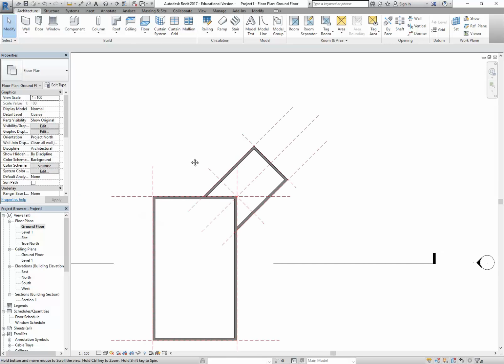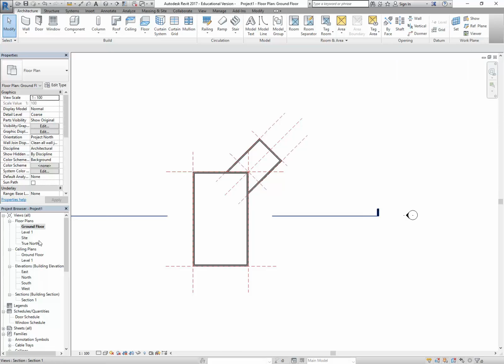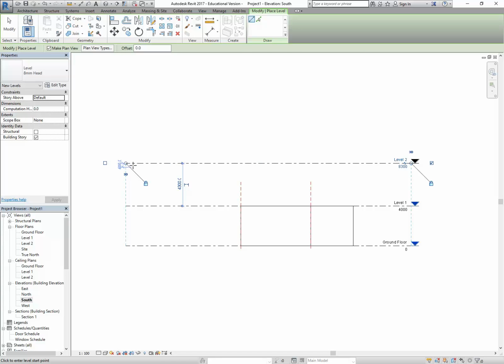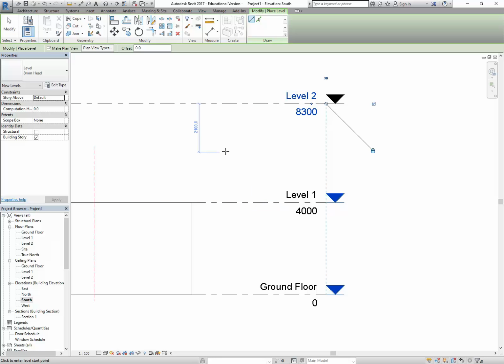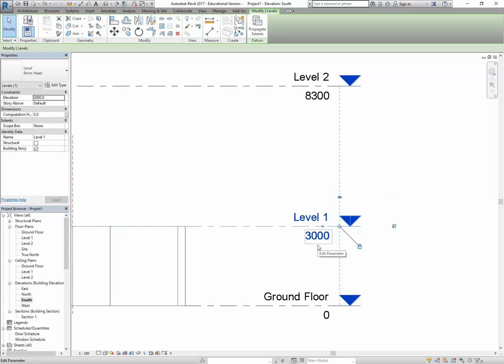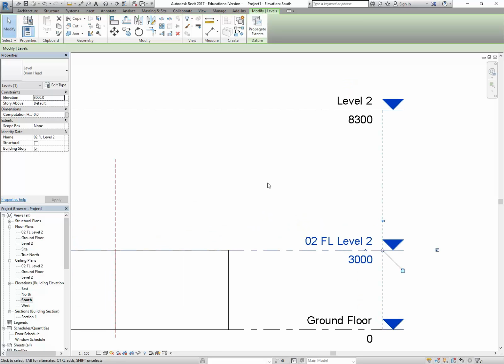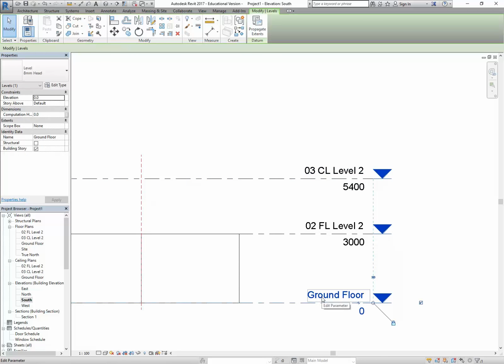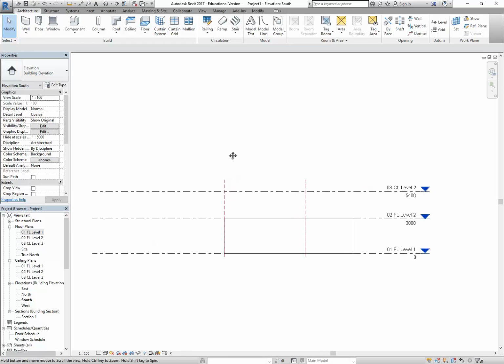Revit House 04 Levels